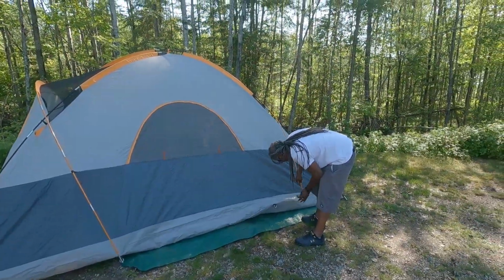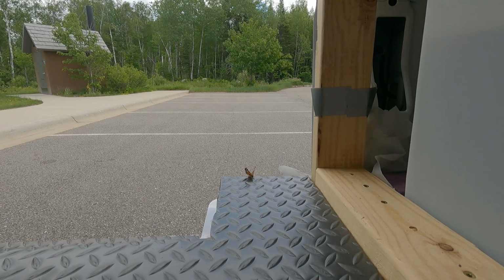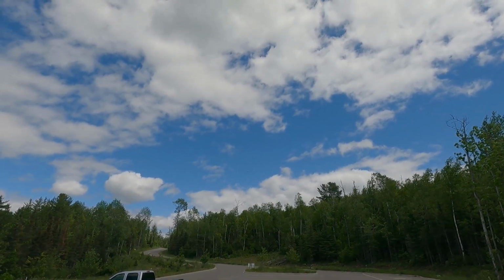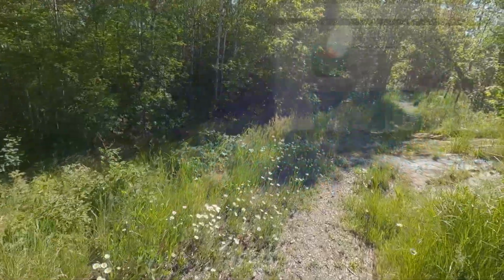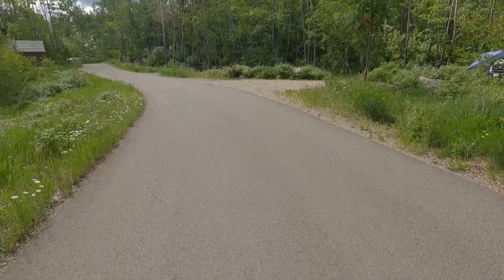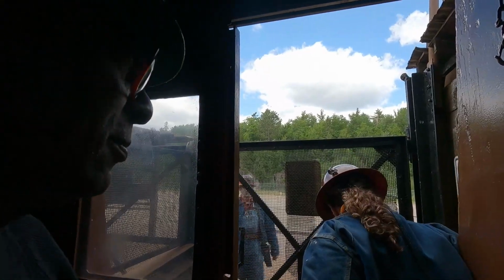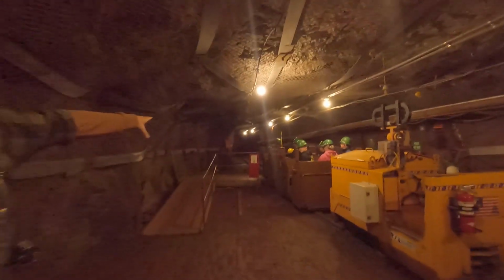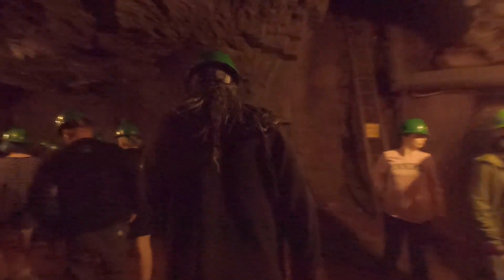Lake Vermillion Soudan State Park Trip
My second Vlog highlighting a trip up to Lake Vermillion and the mine tour.